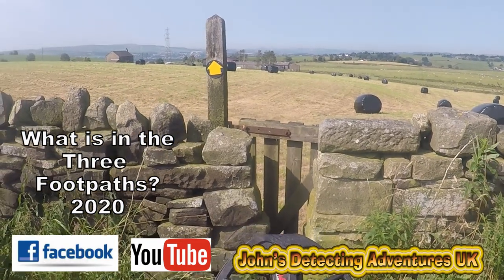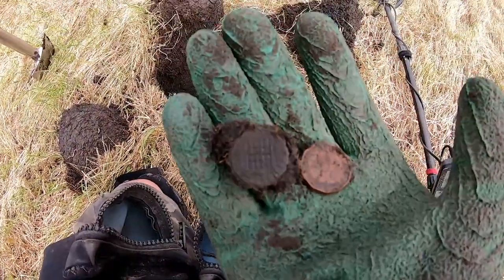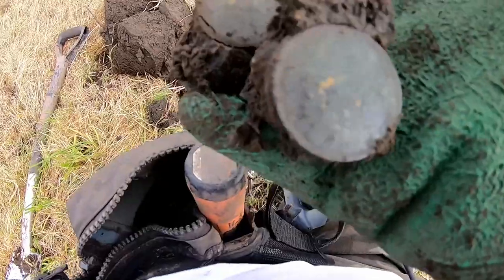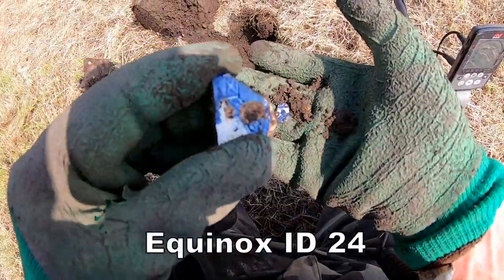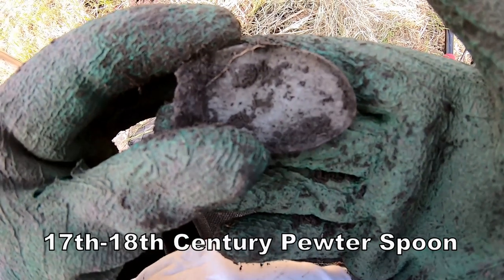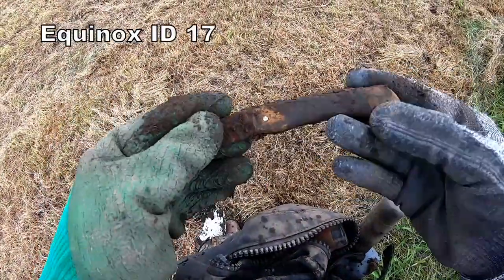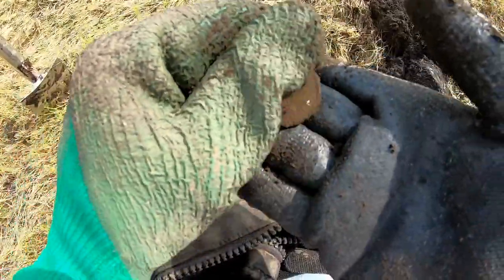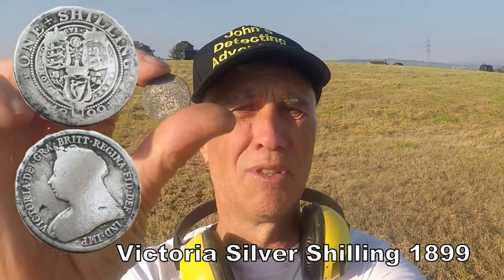Smashing Out The Coins & Artifacts, but How old Are They?